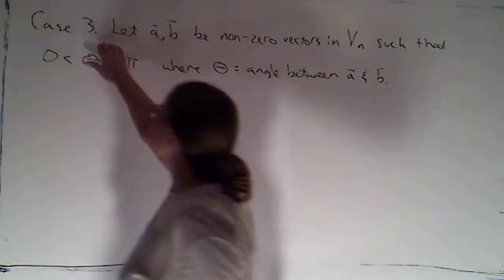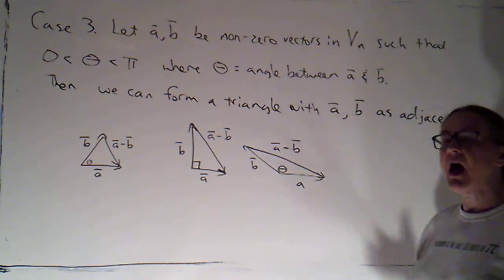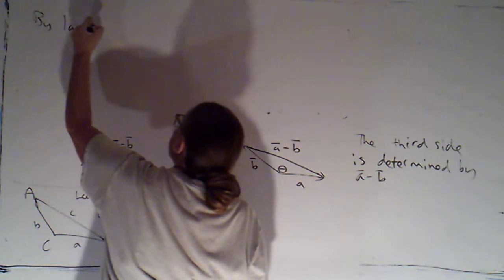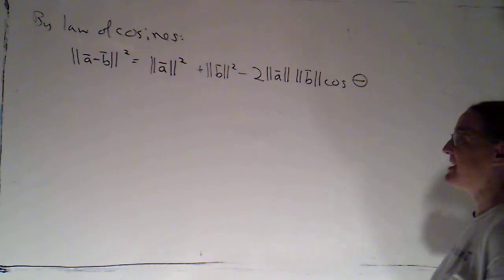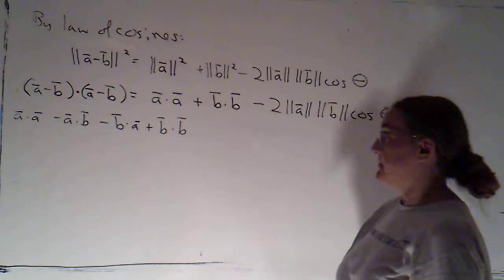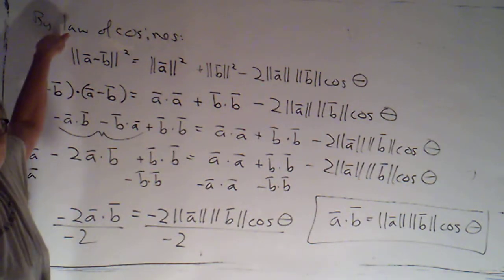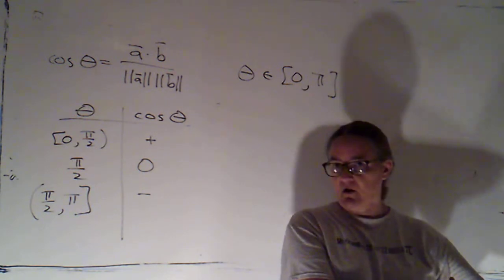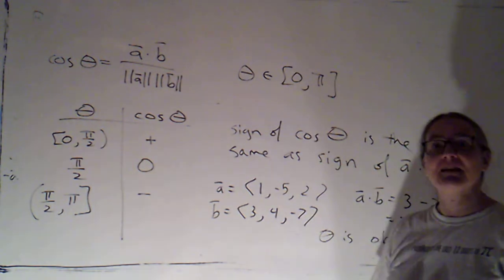3C 12 3 part 5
Proving theorem 3 (giving us a formula for the dot product) in the case that our two vectors are not parallel.